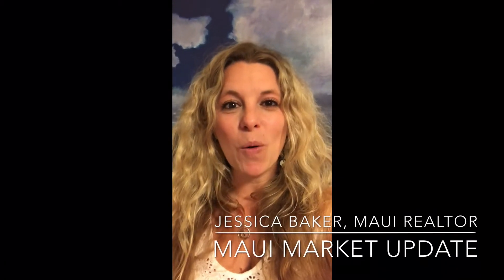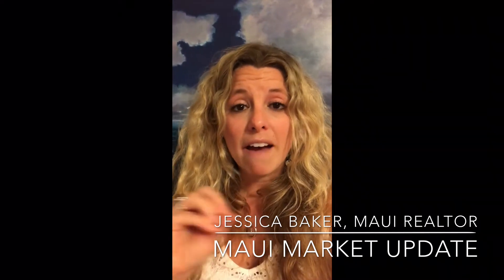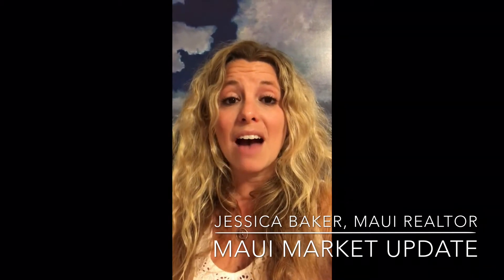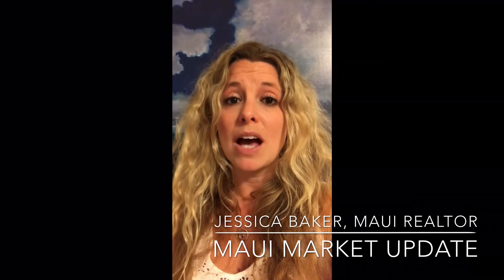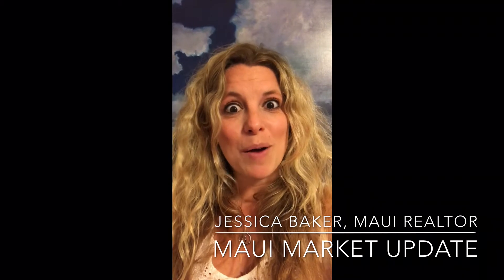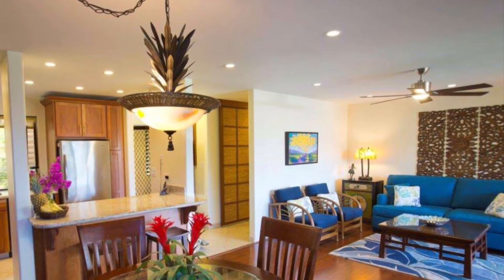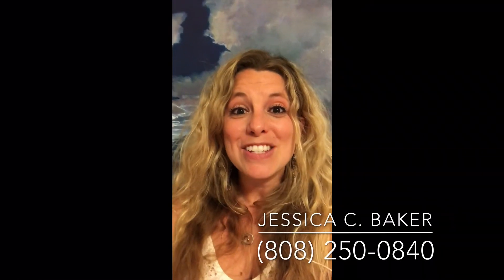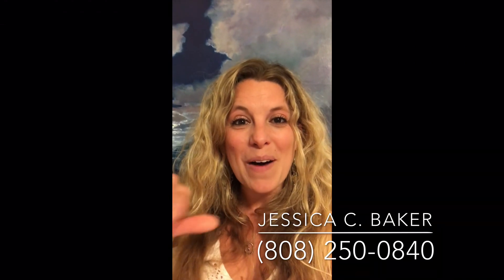Maui Market Update - May 7, 2018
An update on HARPTA... wait... what exactly is HARPTA!?! And a new best buy in Wailea! Aloha!